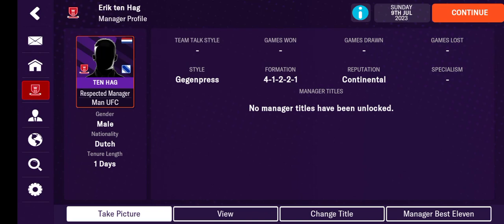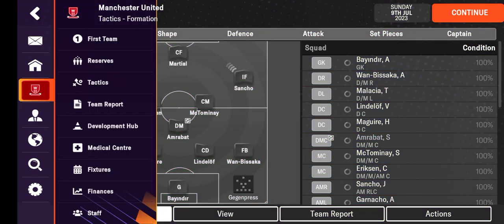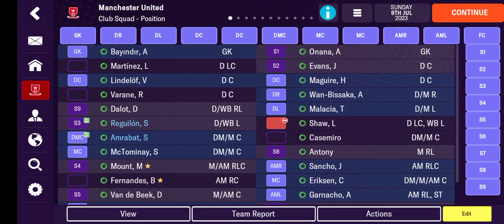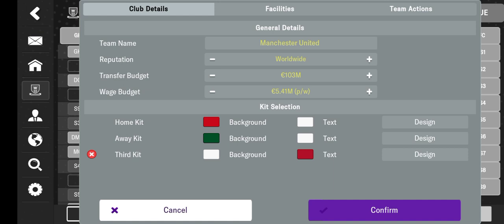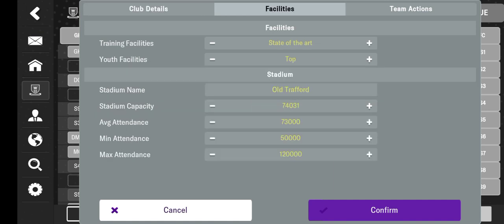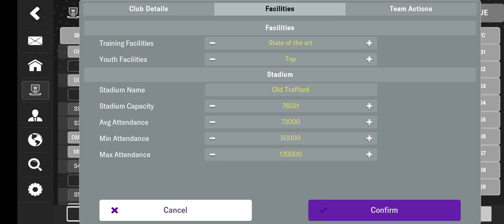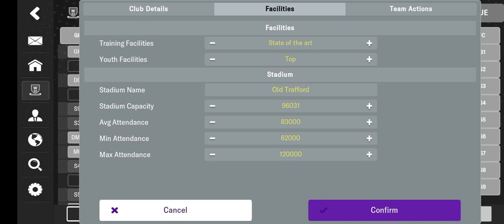Upgrade Stadium! How to Change Stadium Capacity Using In-Game Editor in FM Mobile 2024?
How to Change Stadium Capacity Using In-Game Editor in FM Mobile 2024.